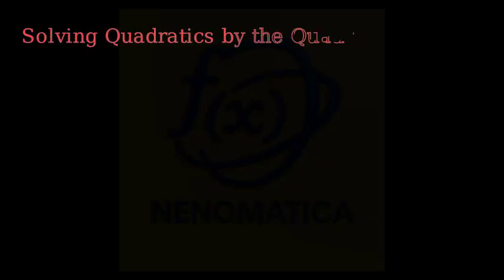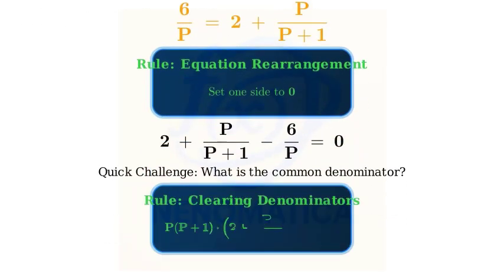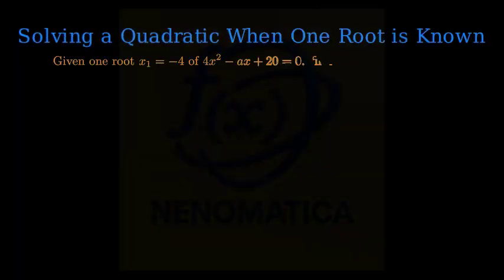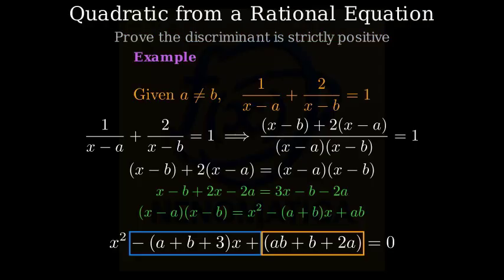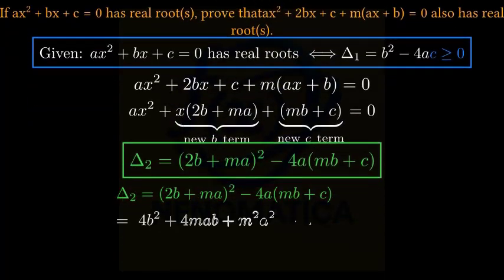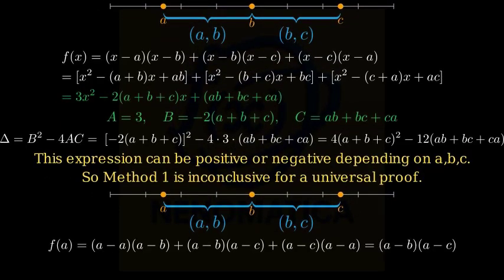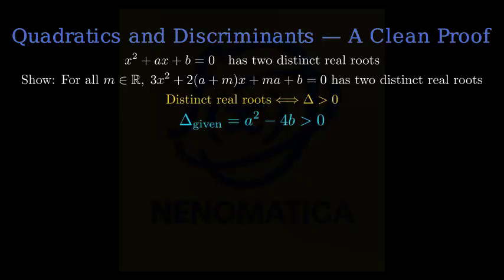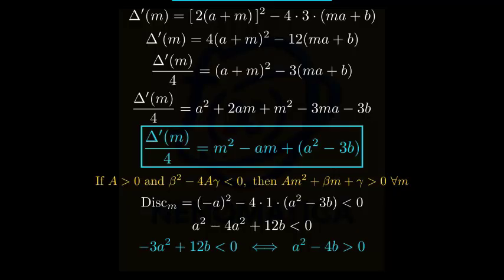Quadratic Expressions 5-2: Solving Quadratic Equations by the Quadratic Formula | NENOMATICA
Unlock the secrets of algebra with this step-by-step guide on understanding Quadratic Expressions. This video helps students recognize the standard form of equations and prepares them for finding solutions efficiently. We break down the components of the equation so you can easily identify the values needed for calculation, making complex algebra concepts simple and easy to follow for high school and college students.

In this lesson presented by NENOMATICA, we demonstrate the process of Solving Quadratic Equations by the Quadratic Formula. This method is essential for finding the roots of equations that are difficult or impossible to factor manually. Watch as we plug the numbers into the formula and simplify the expression to find the final answers for your math problems, ensuring you master this fundamental algebraic skill.